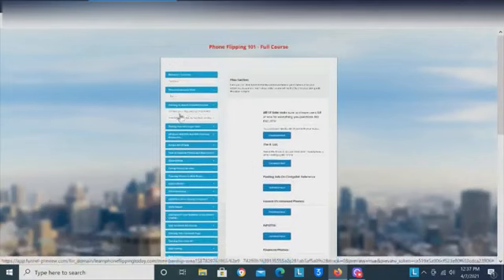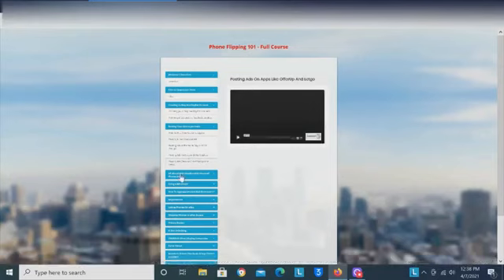How I make Over $1k a Day, Every Day! Phone Flipping and Carrier unlocking phones